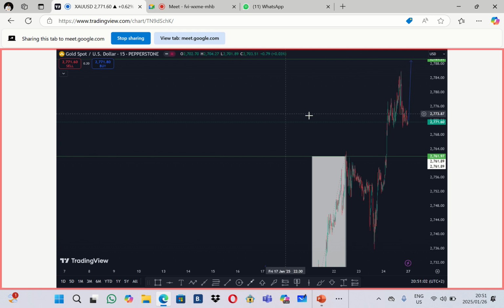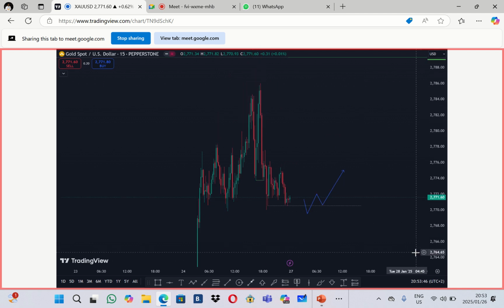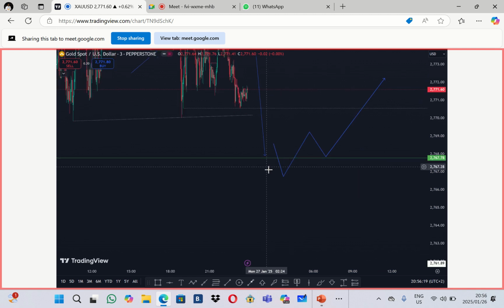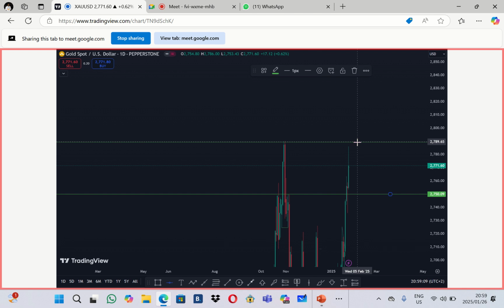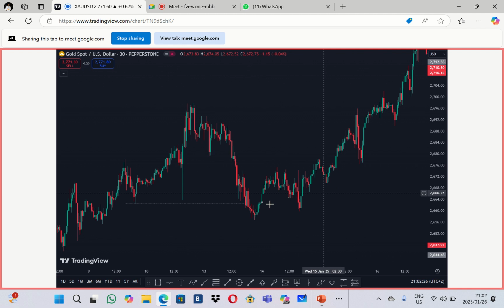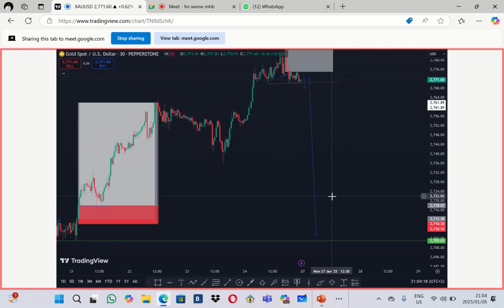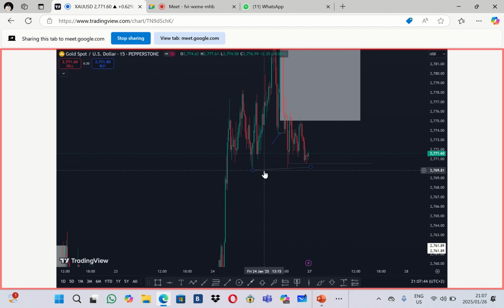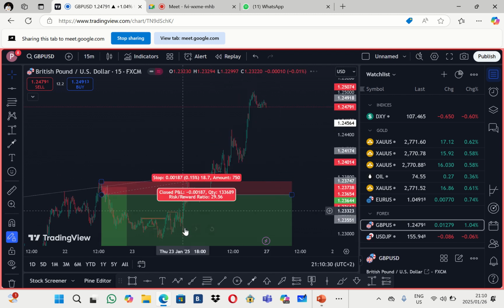Gold analysis || Trading setup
i was just analyzing gold looking for an opportunity for the day

click then link and open an additional account

And HFM

‘Ipot20’

Or you can sign up to go over their platform and check their trading conditions .